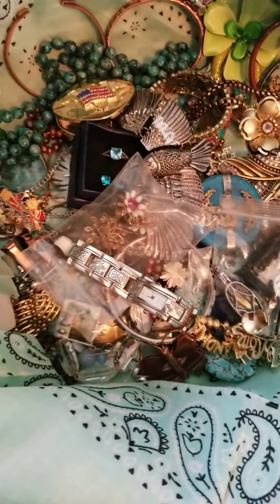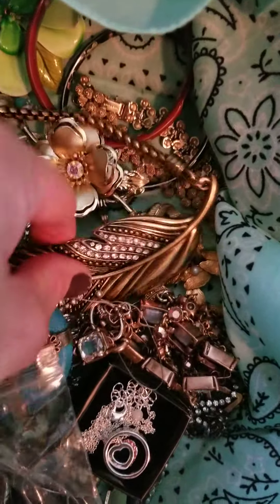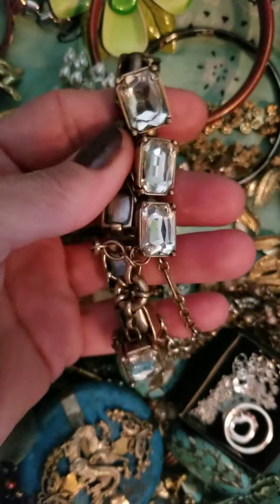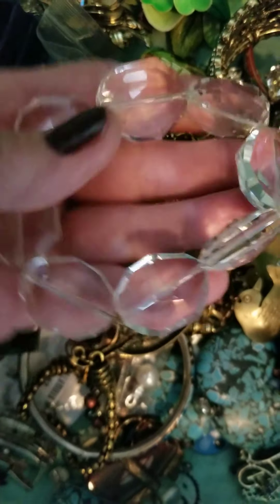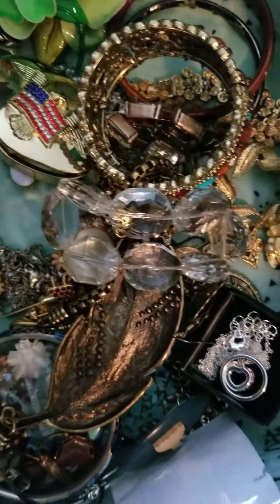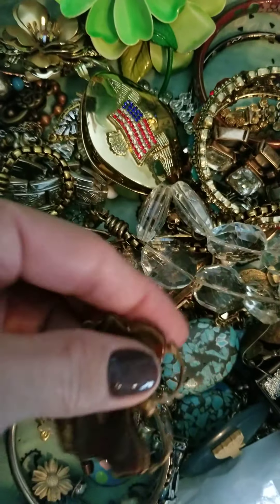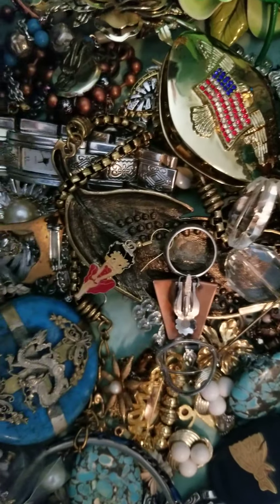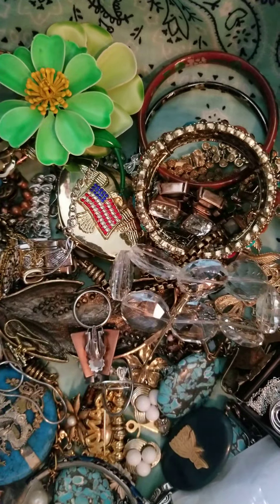Sneak Peak for today's Auction at 3pm central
If any if these pieces interest you, please let me know that during the Auction. There won't be enough time for me to show all of this today.  Cant wait to see you all🌼